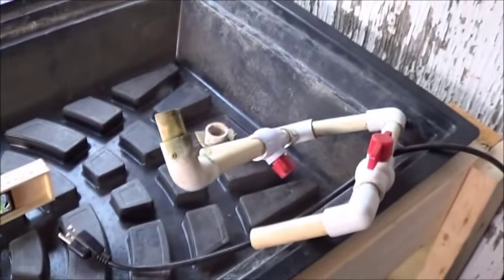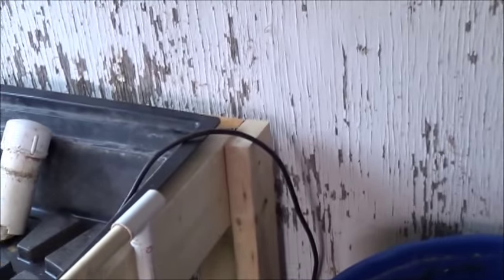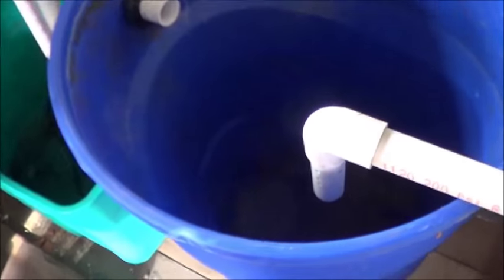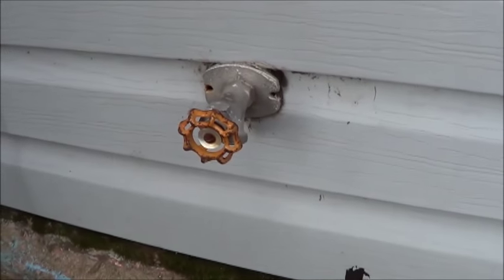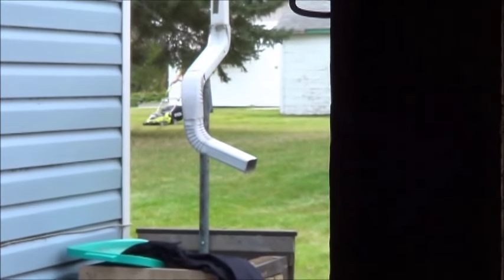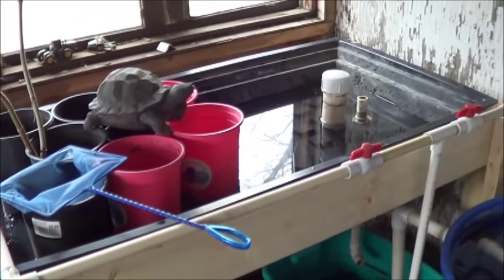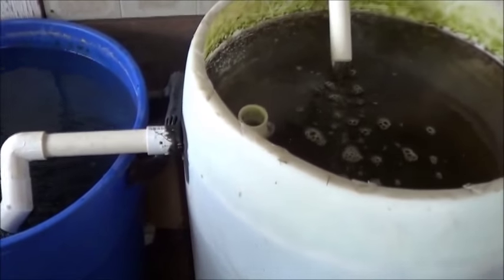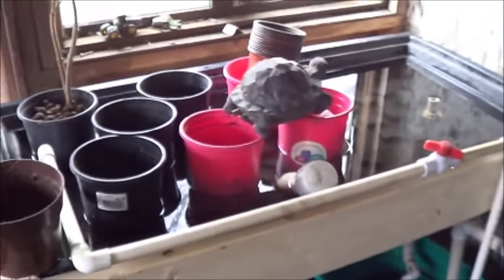Building my New Aquaponic Garden part 2 The Plumbing & Water Test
Now that we have the table set up it's time to look into the plumbing!  I use 1/2 inch pvc pipes because they fit the pump I have, no better reason ... just that ...
Putting the plumbing together for this was a pleasure on so many levels for me today.  The biggest being, I've really come to enjoy the sounds of my little AP garden.  That water running in the background can be quite relaxing, if you don't have to pee ...
I was able to pack most of the fitting I've purchased over the years as well as a great many pieces of pipe, cut to a wide variety of lengths, so I had everything I needed!  I'm still using that Laguna 400gph pump from years ago and thinking that extra few dollars was very well spent indeed.  The pipe runs up to a 'T' that directs the water into the fish tank or grow bed, I have more heading to the fish than the plants just FTR ...
With some media in place the bed drains quite well and by the time of typing this description it is already filled with several plants and draining like clockwork.  Update coming tomorrow or the next day with what's on the grow!  Happy turkey day my fellow canuks!  Y'all down south get to wait on that one ...  ;-)